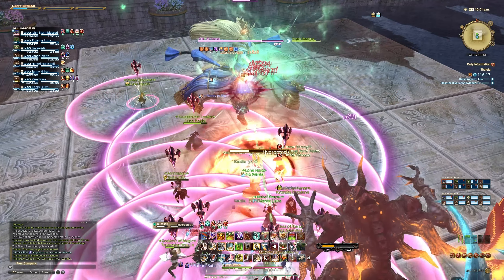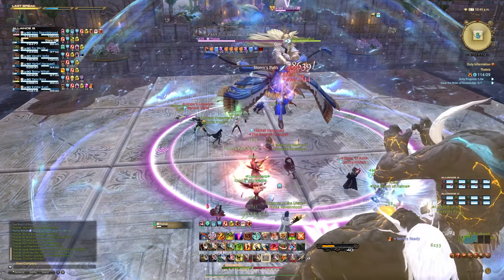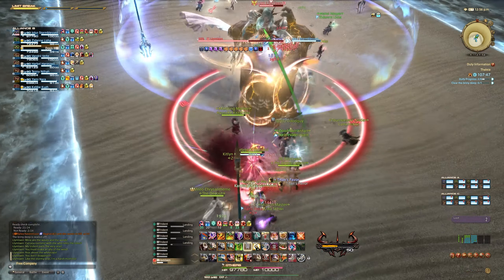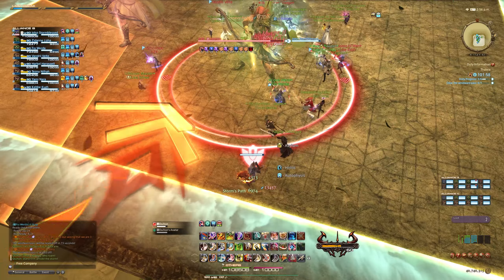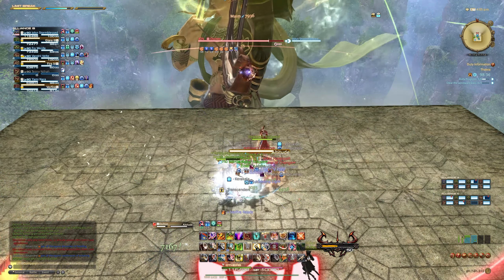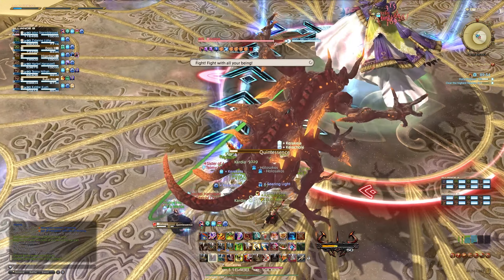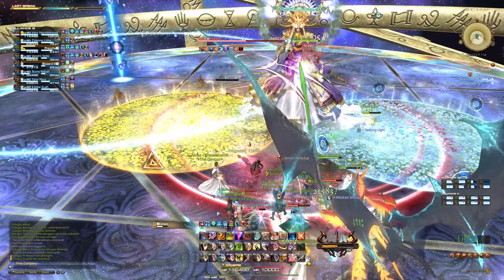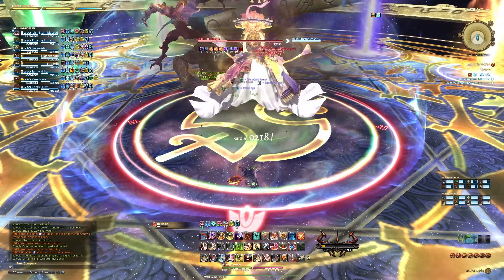Thaleia Alliance Raid Guide - FFXIV Guides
In this video, I'll explain all the mechanics you need to know to beat the new Myths of The Realm Alliance Raid Thaleia. We'll go over all the bosses and some tips to make things easier.

00:00 Intro
00:15 Thaliak
03:27 Llymlaen
06:57 Oschon
11:00 Eulogia
15:36 Outro